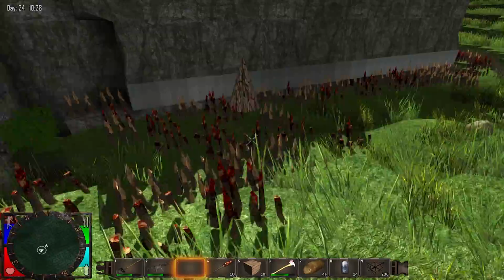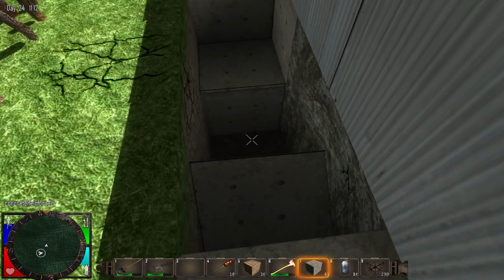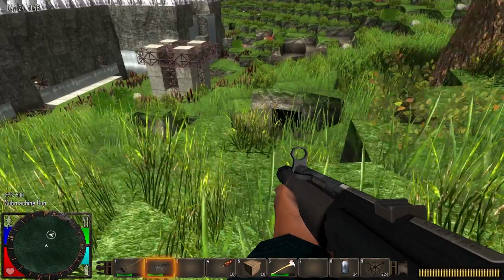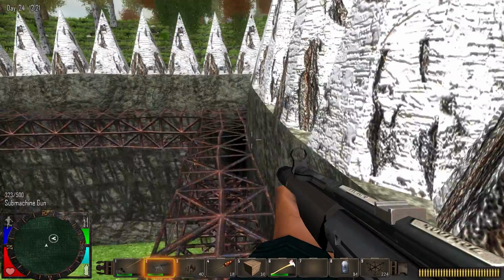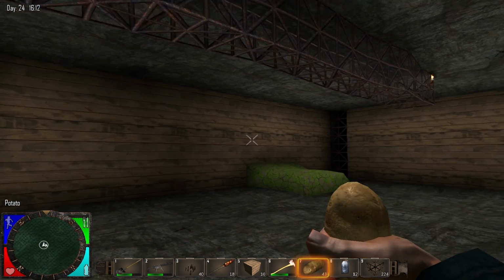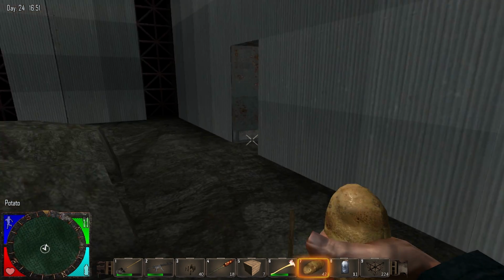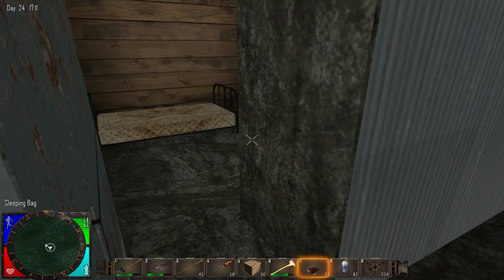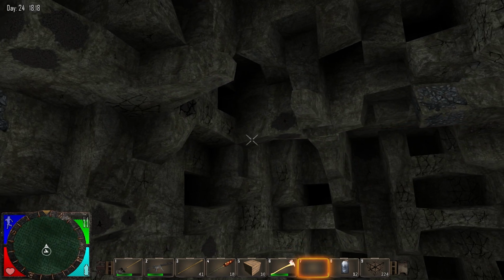Welcome to 7 Days to Die - Episode 001 - Basic Base | rhinoCRUNCH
8000 likes for an instant release of episode 2!  Dislike the video if you feel that way!

This is gameplay footage of the game 7 Days to Die.  This is the first episode in the series that covers the basics in the 7 Days to Die alpha.  It showcases simple base to give players an idea of how to build in 7 Days to Die. I also go through the crafting recipes very quickly to show players how to easily craft an assortment of items in the game.

About rhinoCRUNCH:
Welcome to the most epic gaming channel. You can find a lot of Fortnite Battle Royale how to win tutorials, strategy, and gameplays here. I also play Arma 3 Dayz, Escape from Tarkov, and Battlegrounds.